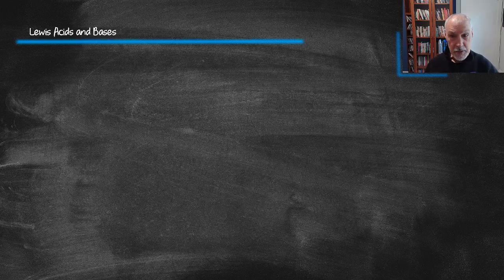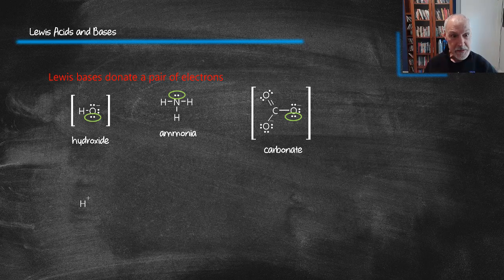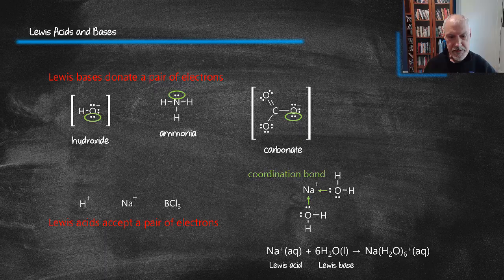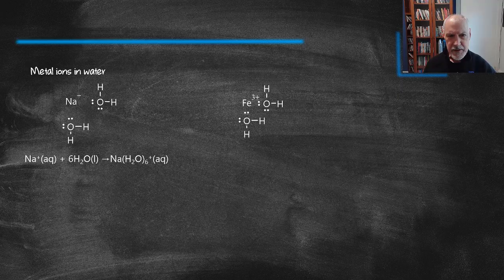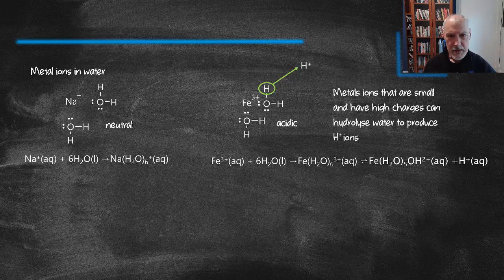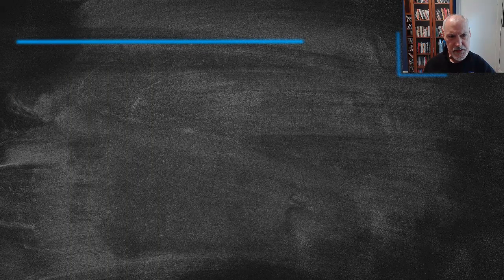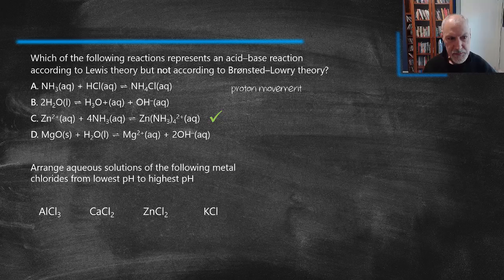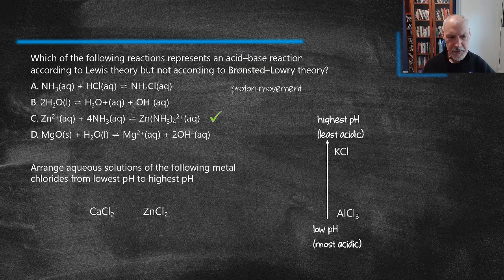R3.4.6/7 Lewis Acids and Bases (HL)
An explanation of Lewis acids and Bases